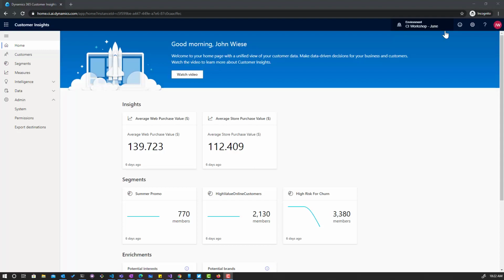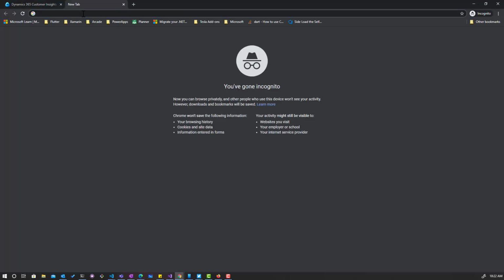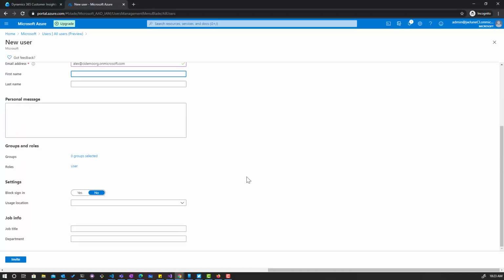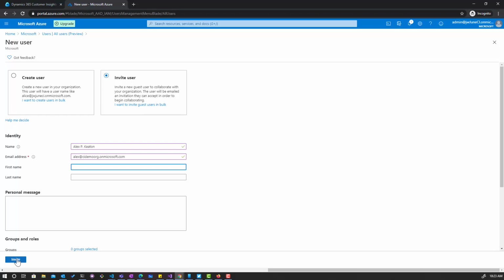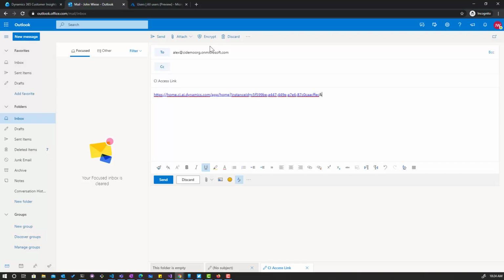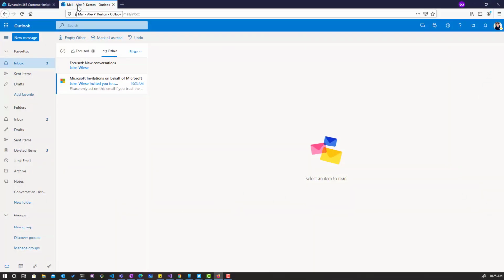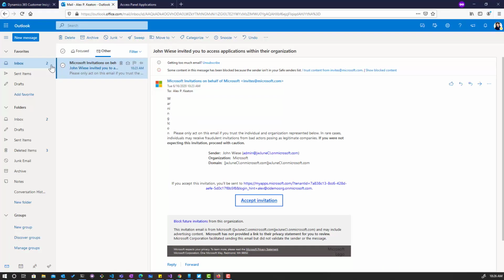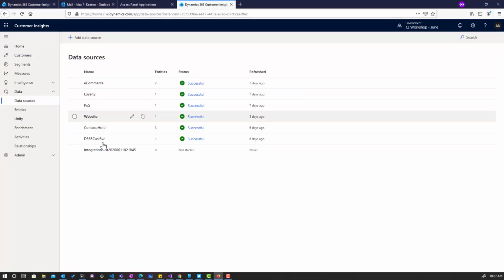Dynamics 365 Customer Insights in Under 5: Access for Users from Outside Your Organization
Learn how you can provide users from outside your organization access to your Customer Insights environment.